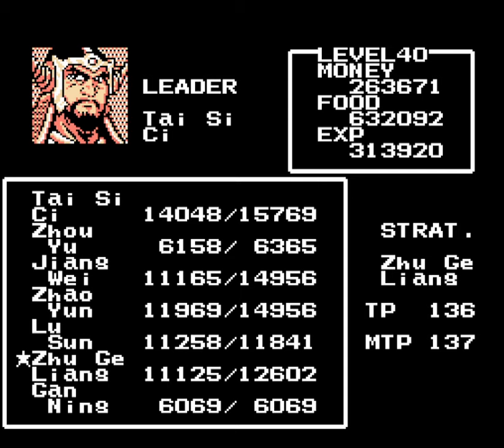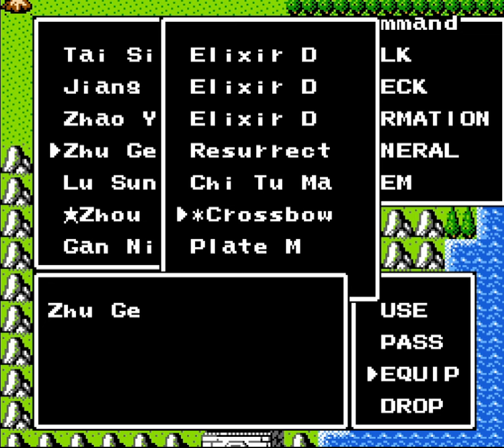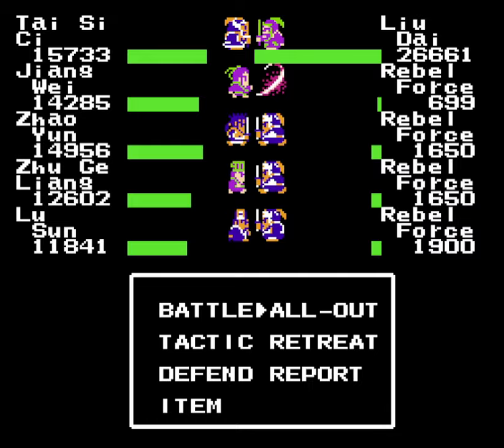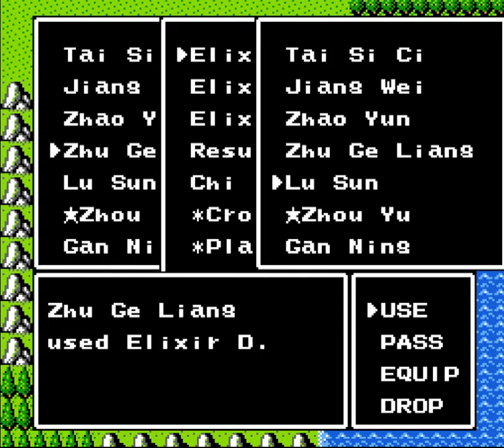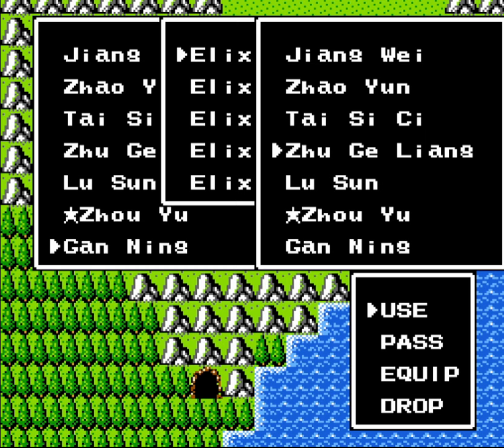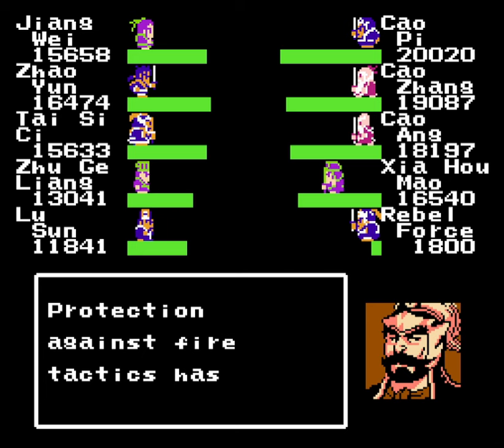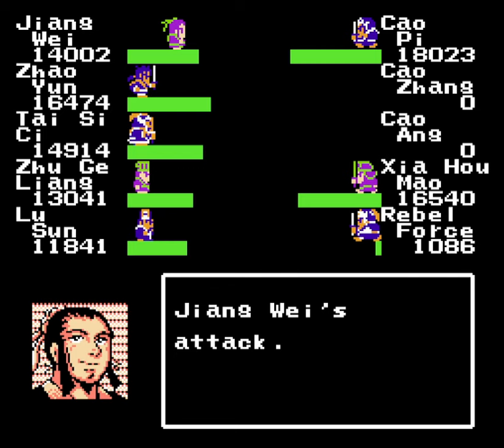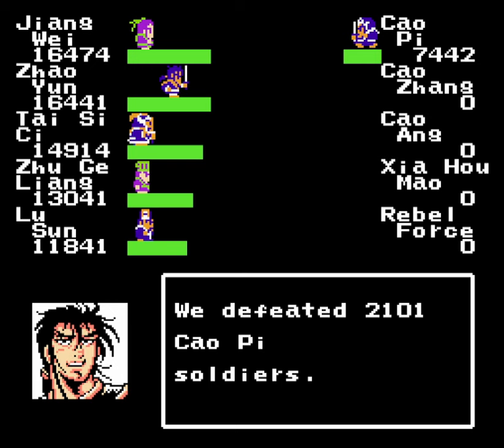Let's Play Destiny of an Emperor #65 (Chapter 8) - Magic Emperor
In this episode of Destiny of an Emperor, we head to Ru Nan Castle to corner Cao Pi into a final confrontation, but we encounter another obstacle as well.

Tai Si Ci: Nu Long, Plate M, Iron H
Jiang Wei: Crossbow, Plate M, Iron H
Zhao Yun: Qing Long, Plate M, Iron H
Zhu Ge Liang: Crossbow, Plate M, Steel H
Lu Sun: Bo Ye, Plate M, Iron H
*Zhou Yu
Reserve: Gan Ning